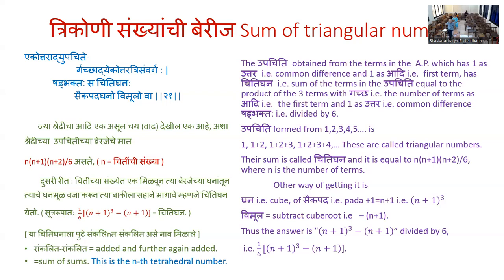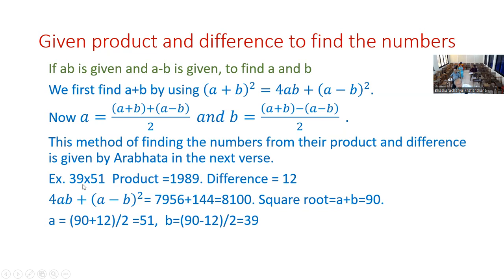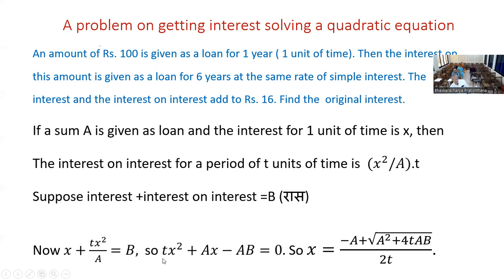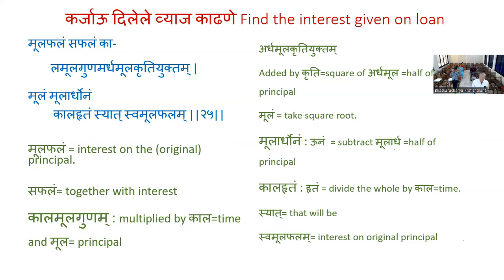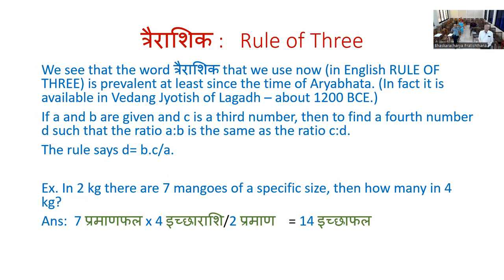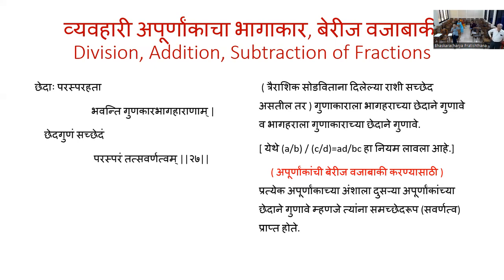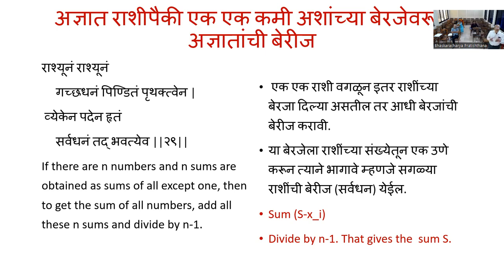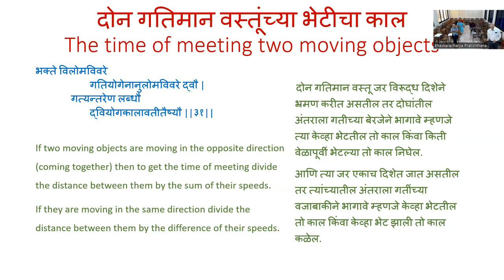Lecture #07 Ganitapada Of Aryabhata I